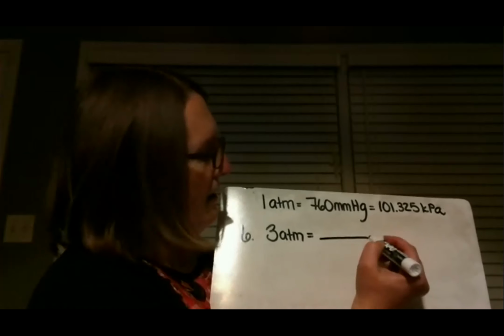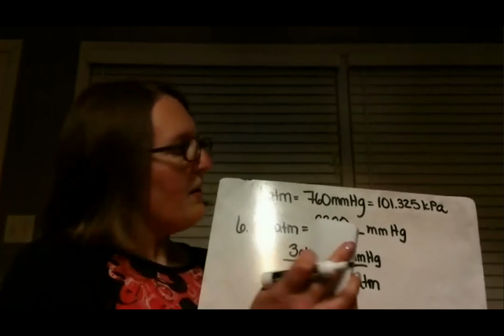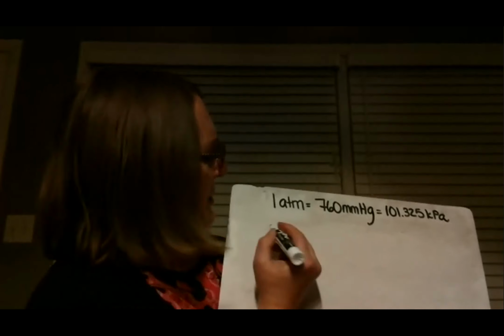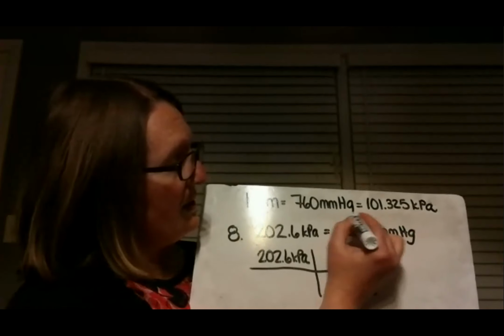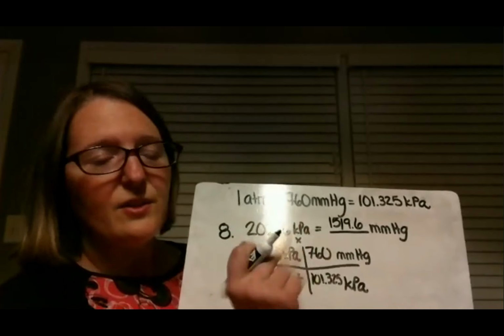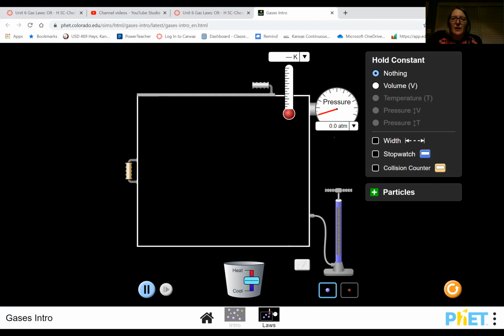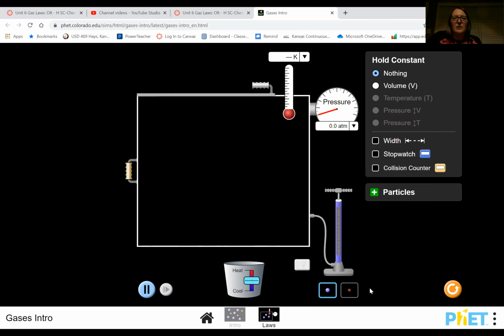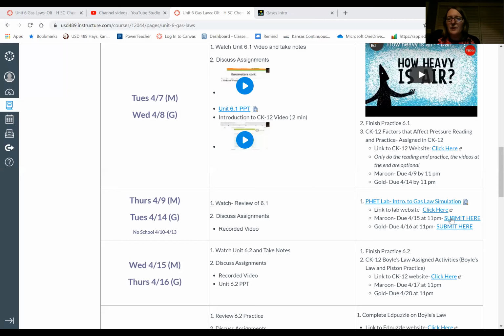Review 6.1 PPT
Go over practice 6.1